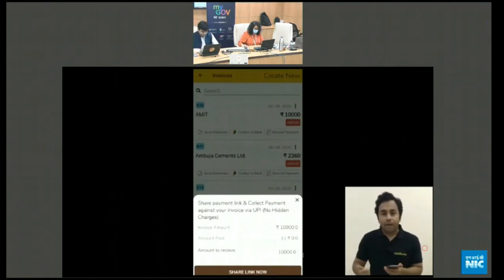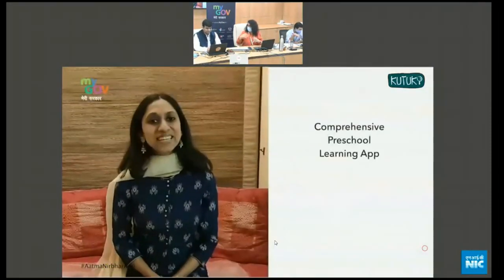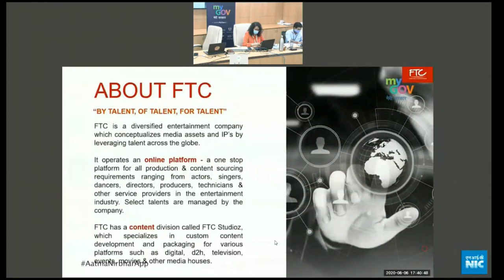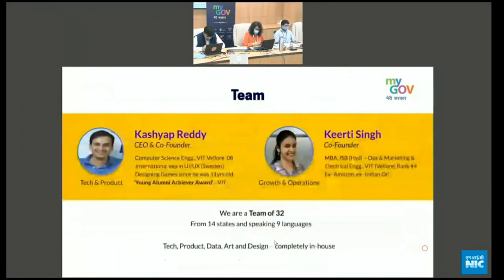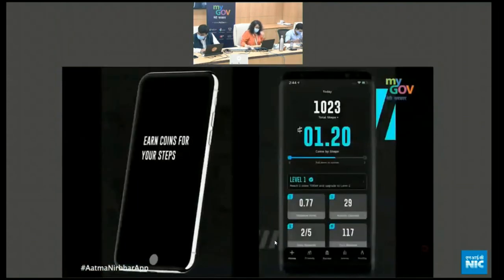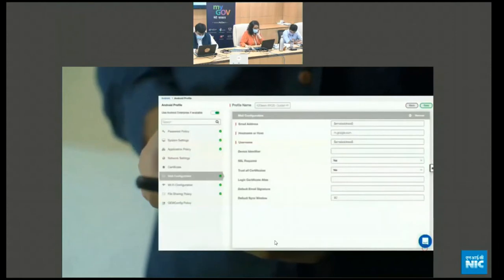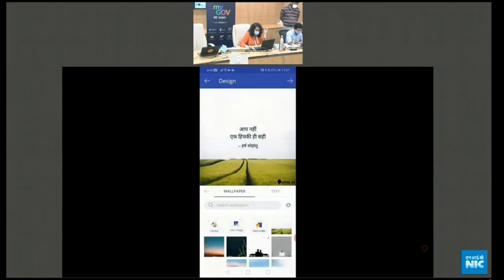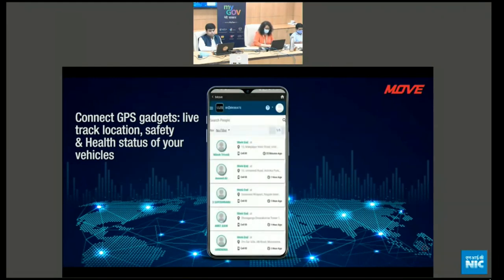AatmaNirbharBharat App Challenge Hackathon ‘Final Announcement’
The Challenge has seen excellent Apps that have the potential of being leaders in their categories. Many of the Apps have been developed by women entrepreneurs who have shown how innovation and technology can help create value and successful enterprises. The AatmaNirbhar Bharat App Innovation Challenge has been a huge opportunity for tech developers to participate from not only metropolitan cities but also Tier 2 and 3 towns. This Challenge is envisaged to showcase India as one of the leading App developing countries globally.

The top finalists across categories will be showcasing their Apps through a Mega Hackathon which will be streamed LIVE on August 7, 2020, from 12 PM – 5 PM on Social Media platforms of MyGov India and Digital India.